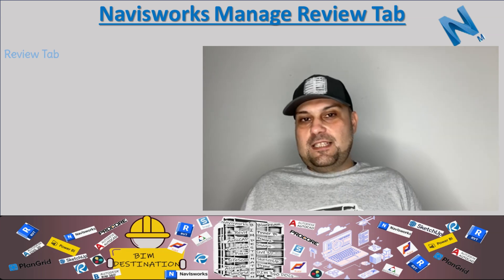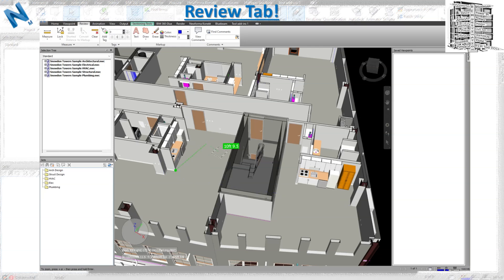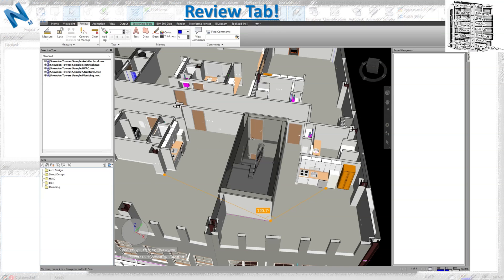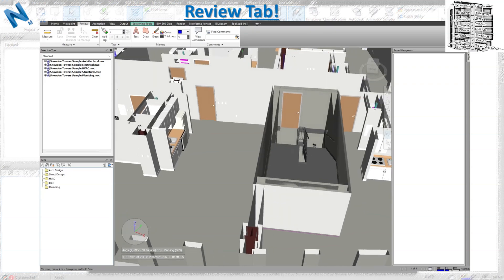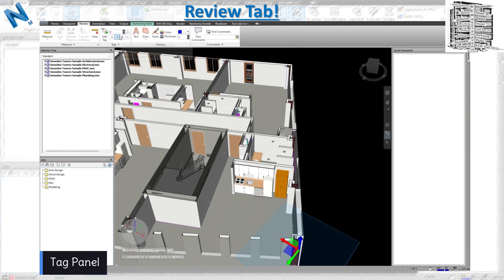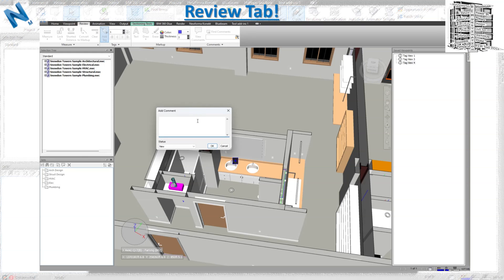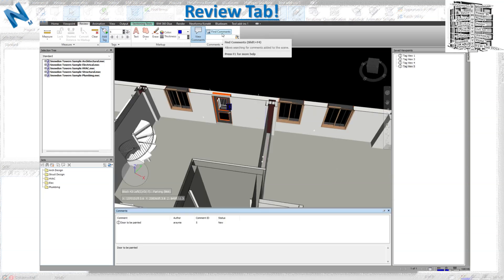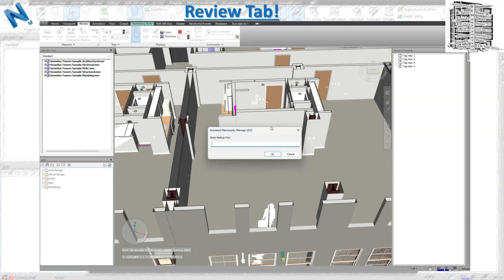Navisworks Manage Review Tab Tutorial | Measure, Tag, Comment & Markup Tools Explained | BIM Guide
📐 Learn how to **use the Review Tab in Navisworks Manage** like a pro! In this in-depth tutorial, we cover **how to mark up, measure, tag, and comment** directly in your Navisworks models to streamline your BIM-VDC coordination.

From calculating distances and areas to adding punch list items and redline markups, this video shows you every feature in the **Review Tab** — perfect for site teams, coordinators, and reviewers.

🎓 Who this is for: BIM Coordinators, Architects, Engineers, VDC Specialists, and Construction Managers working in model review and project documentation.

📋 **Chapters / Timeline:**
00:00 – Introduction
00:40 – Measure Panel: Point-to-Point, Area, Elevation, Distance
05:53 – Tag Panel: Punch Lists & Tags
08:10 – Comment Panel: Add Model Notes
09:00 – Mark Up Panel: Redlines, Callouts & Notes

✔ What You’ll Learn:
- How to measure between points and calculate area
- How to convert measurements into markups
- How to check elevation differences
- How to use Tags for punch lists
- Adding comments and reviewing issues
- Full walkthrough of markup tools

📌 Tools Featured: Navisworks Manage – Review Tab

👷‍♂️ BIM Destination – Your one-stop hub for expert BIM-VDC tutorials, construction tech, and project coordination tips.